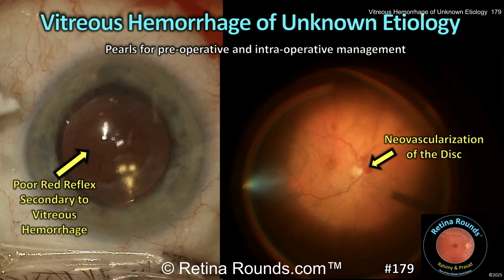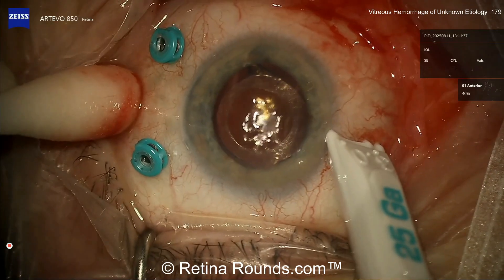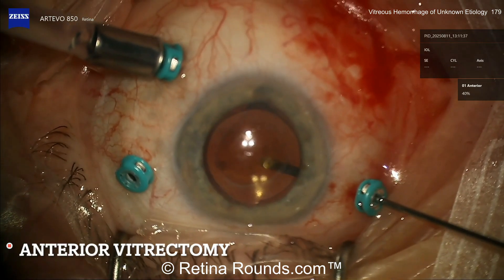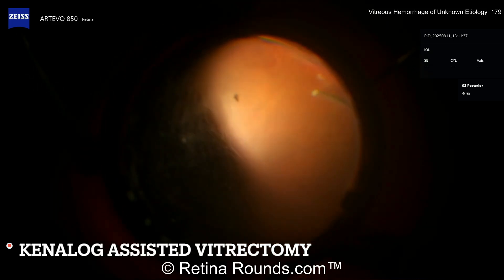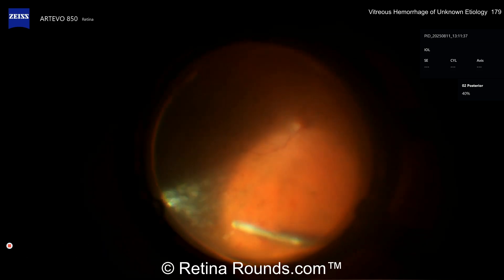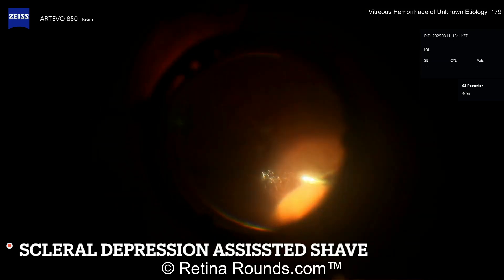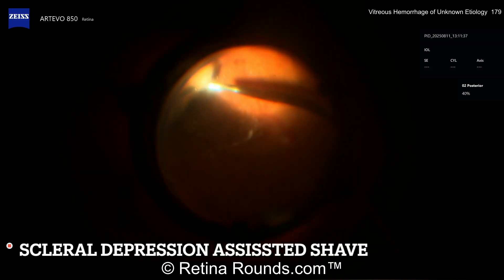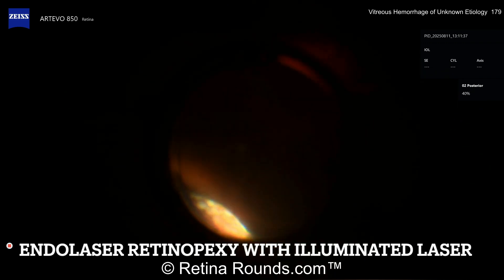RetinaRounds™ 179: Vitreous Hemorrhage of Unknown Etiology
Vitreous hemorrhage can be caused by a wide range of conditions, from retinal tears to proliferative diabetic retinopathy, making it a frequent yet complex problem for retina specialists. But how do you manage a patient when the source isn’t clear? In this episode, we’ll discuss strategies for working up these cases, key history and exam findings to focus on, and what information you need before heading to the operating room. We’ll also tackle the decision of when to proceed with surgery and what intra-operative considerations can shape your management.